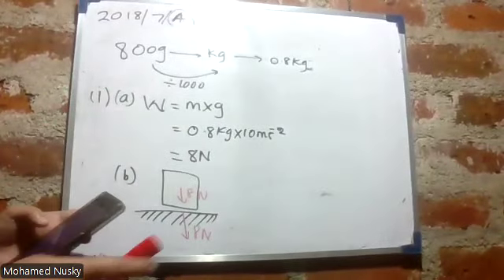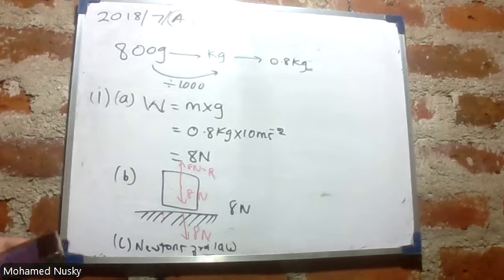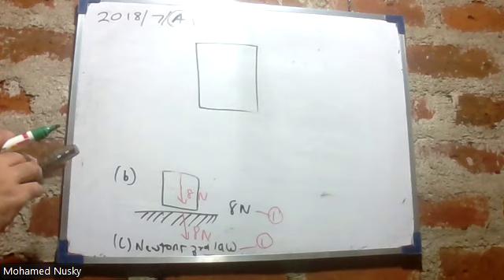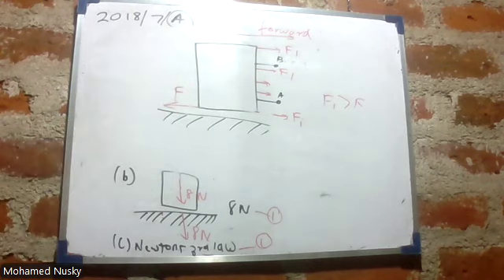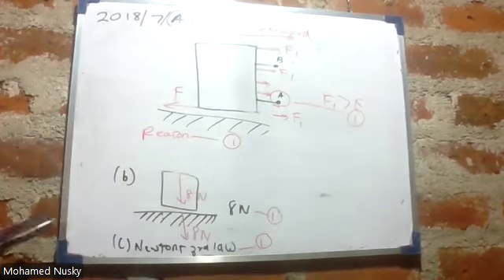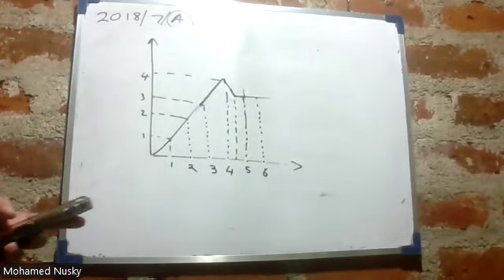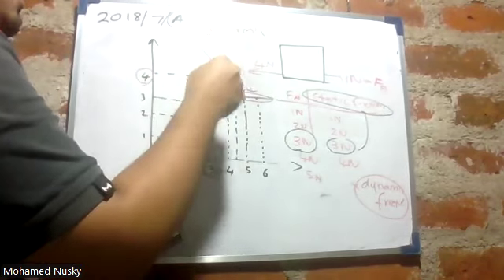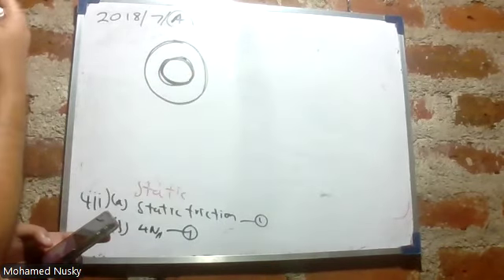Force 5 ( 2018 - Question 7 )